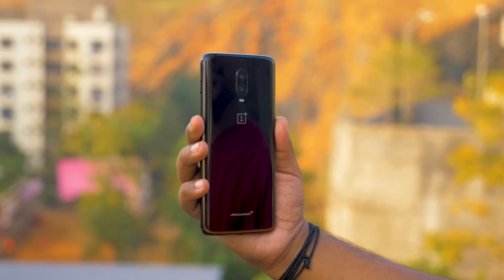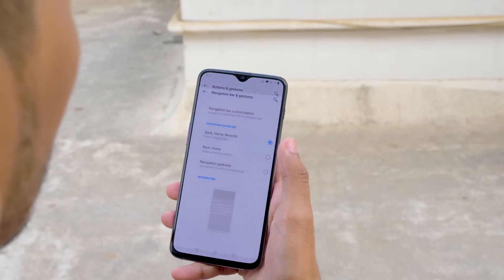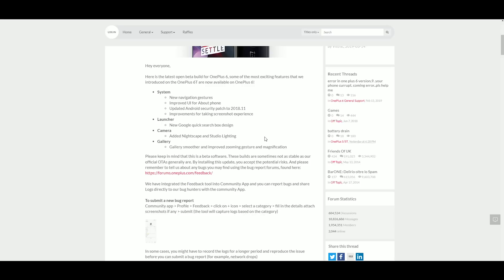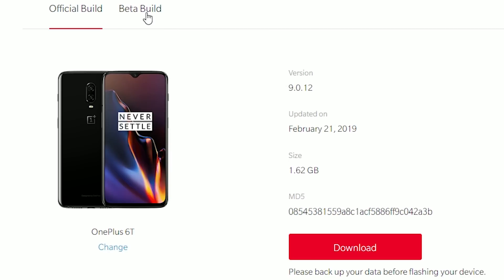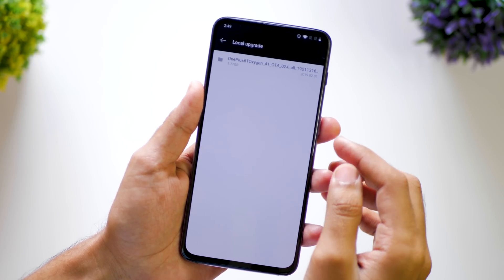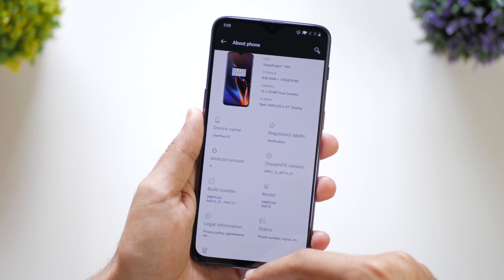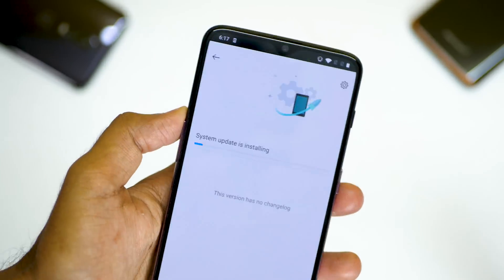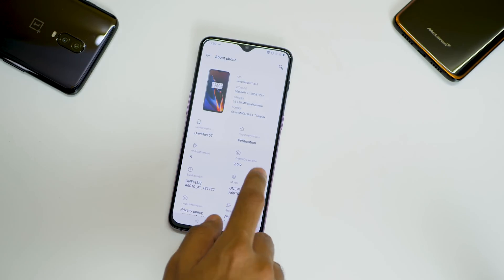Oxygen OS Beta Program! How to install & rollback guide!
If you want to enjoy the latest features of OXygen OS even before they are released in the stable build then feel free to install BETA ROM by following this guide.
Downgrade package for OnePlus 6T-

If you do not have the special Rollback package then you will have to wait for one stable update & do not update to update to latest beta ROM in that case so that the build numbers can match.
★ Google Plus - Who cares lol